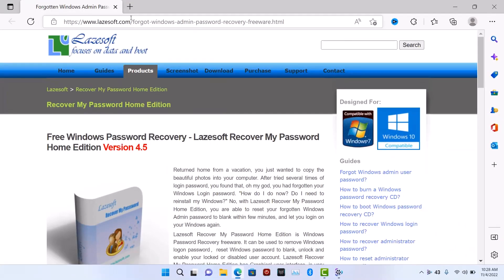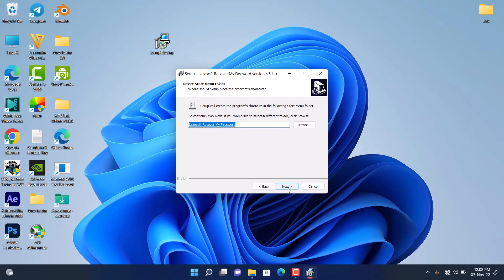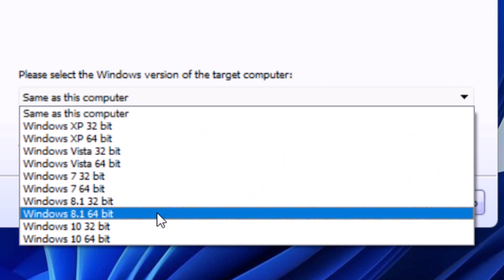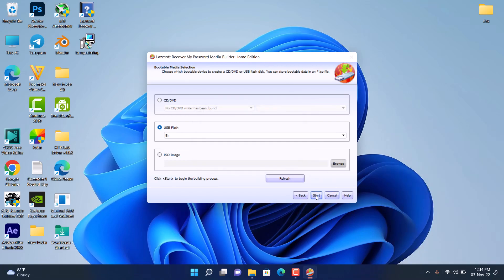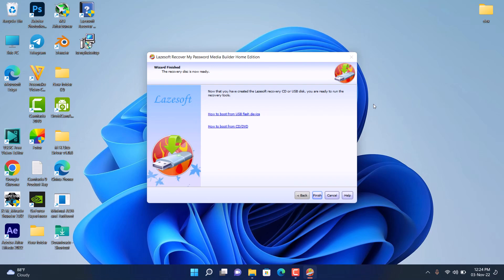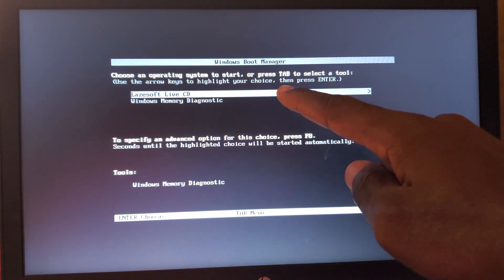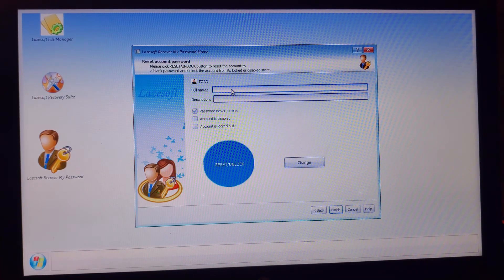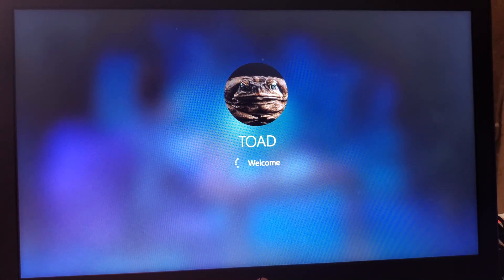How To Reset Windows Password If You Forget It | No Data Loss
If you forget your Windows password, there is a way to reset it without any data loss. In this video, we'll show you how to do it step-by-step.

If you've forgotten your Windows password, then this video is for you! We'll show you how to reset your Windows password without any data loss, so you can access your computer without restriction. This is a great way to regain access to your computer if you've lost your password or if you just need to reset it for some other reason

You can use lazesoft to recover the lost password for free as long as it is not for commercial use. Lazesoft Recover My Password Home Edition is designated for home user only